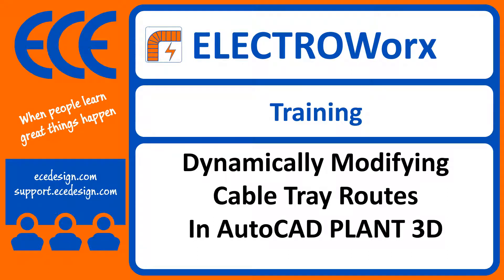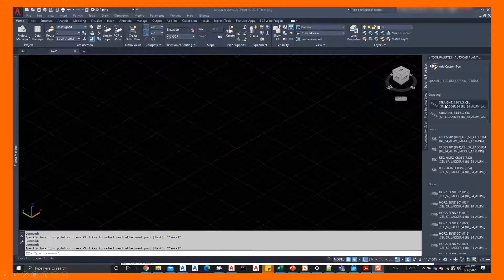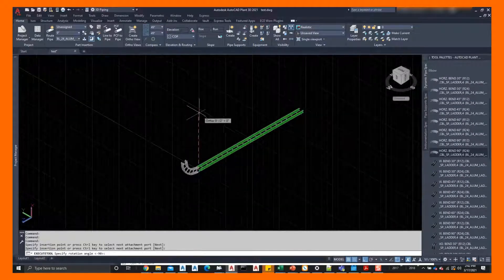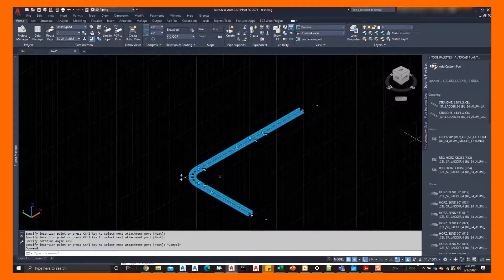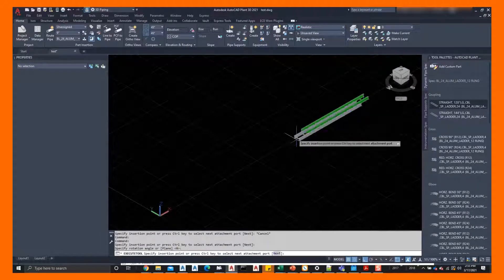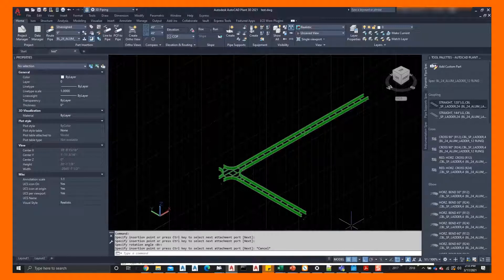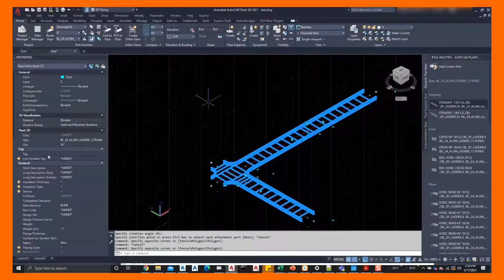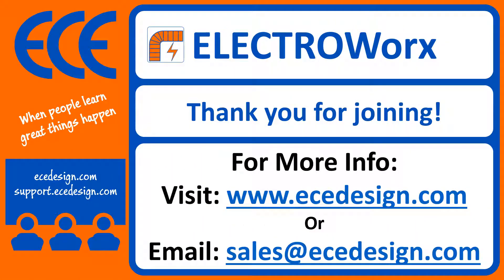AutoCAD PLANT 3D - Dynamically Modifying ELECTROWorx Cable Tray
This short video demonstrates how ELECTROWorx Cable Tray is inherently connected can how AutoCAD PLANT 3D properties can be used to dynamically change Cable Tray size and specification.